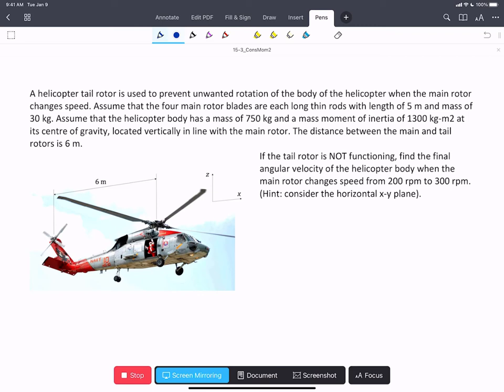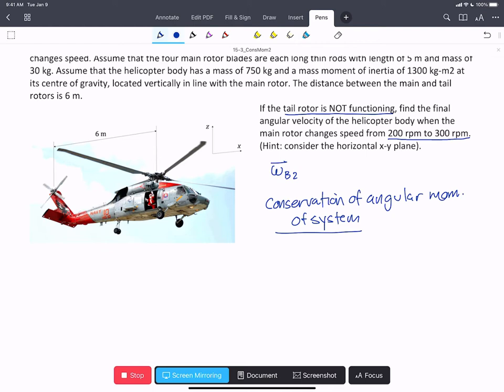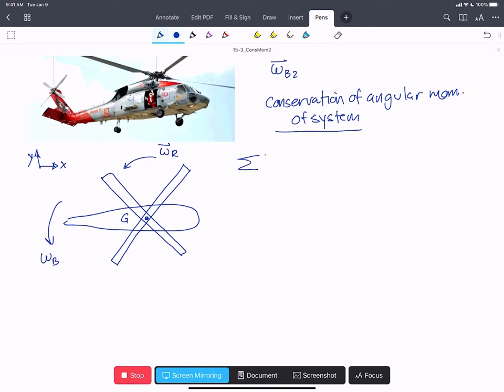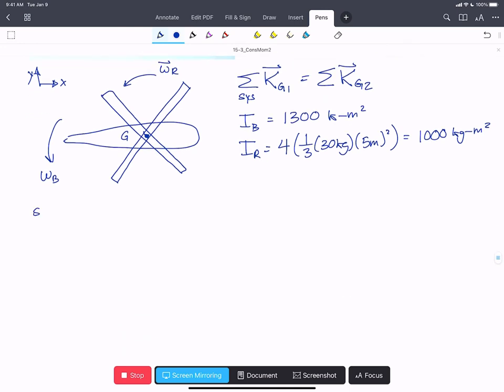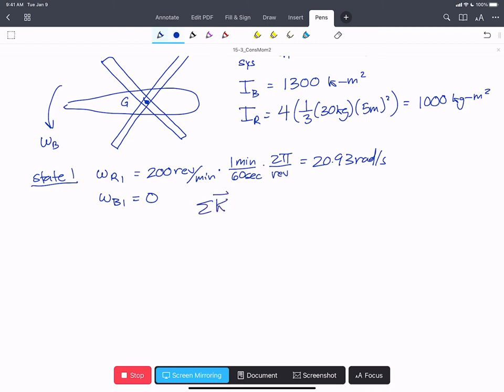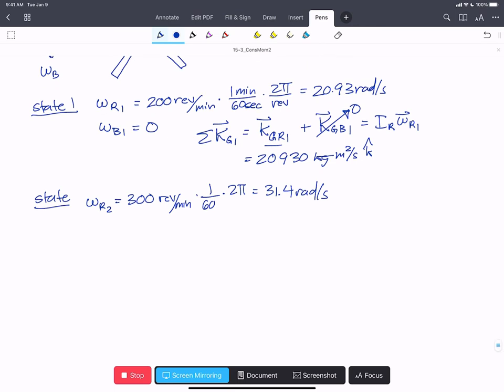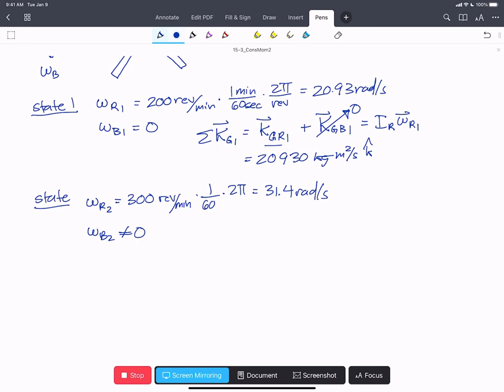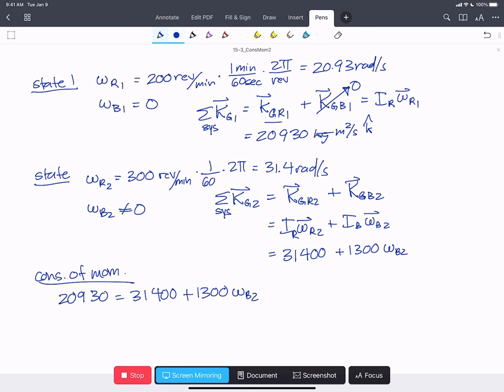WP 15-3_ConsMom2 - AD